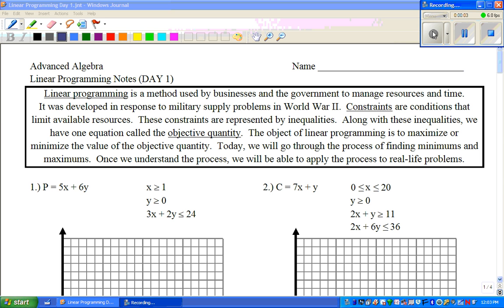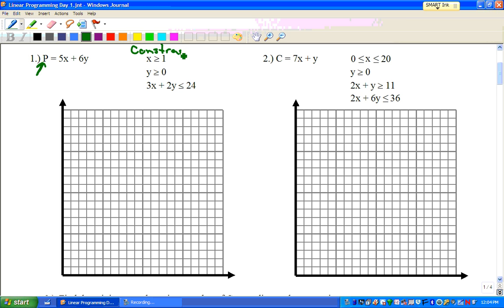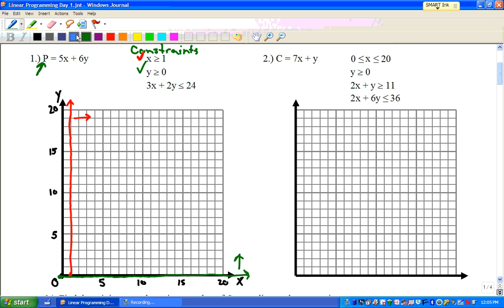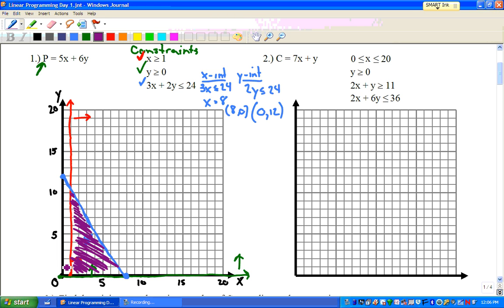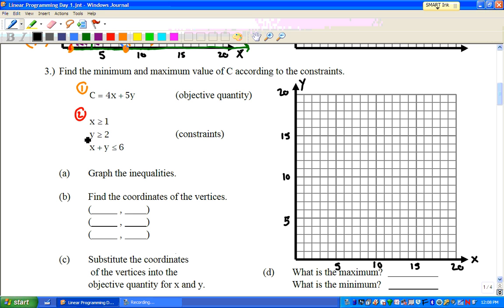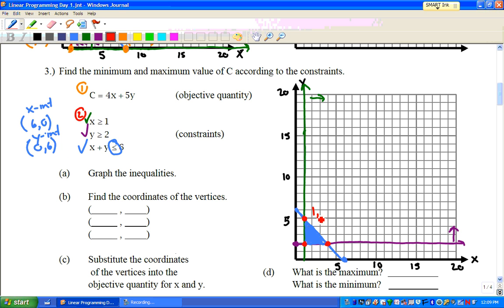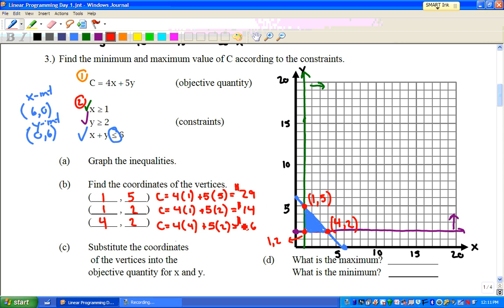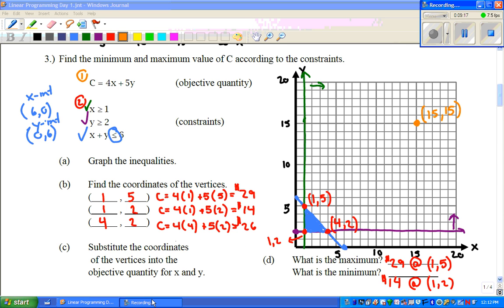Linear Programming Day 1